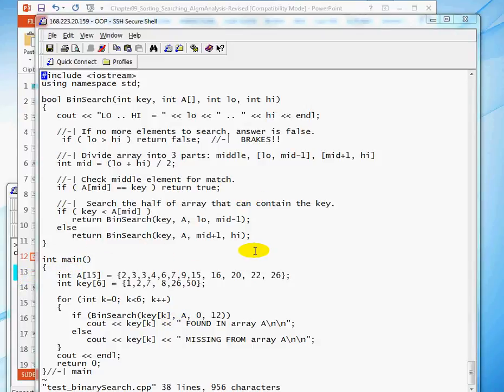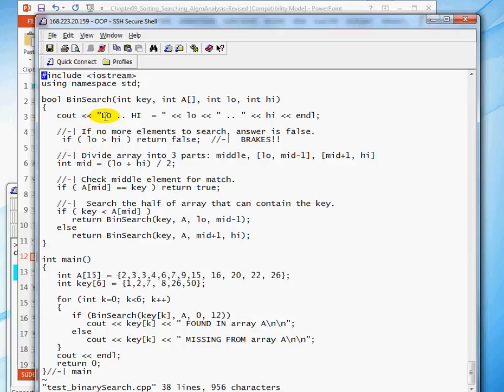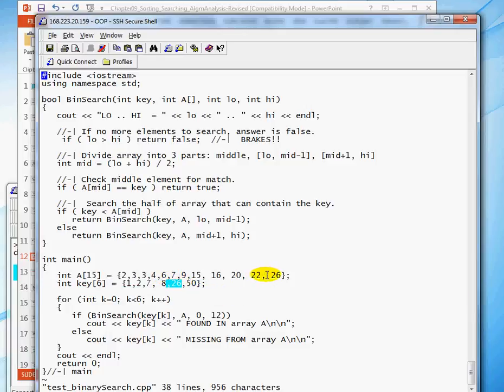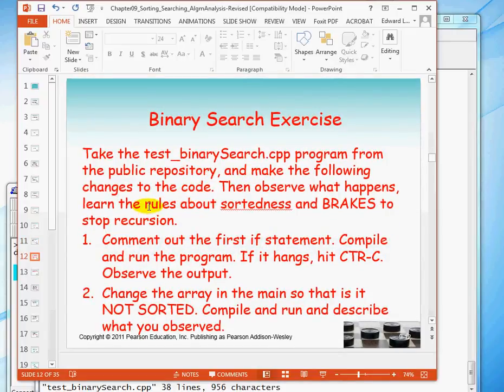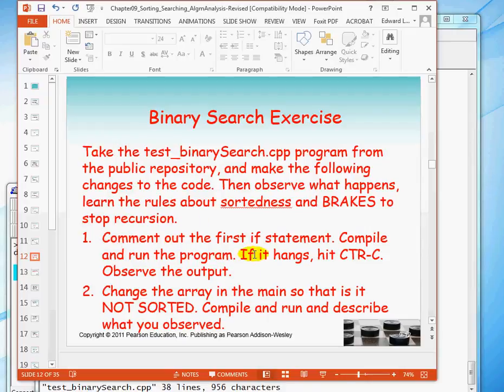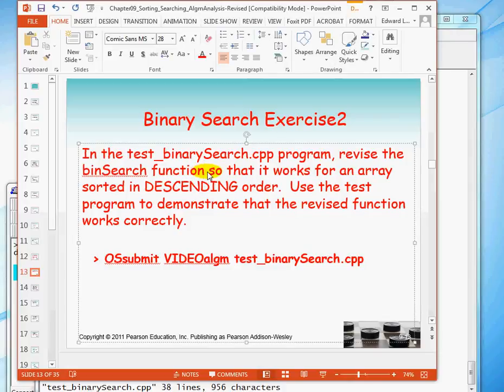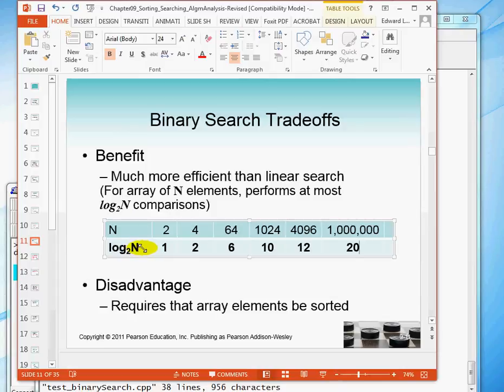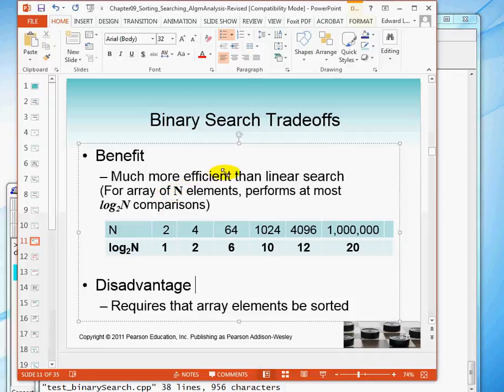algorithms3 binarySearch Exercise